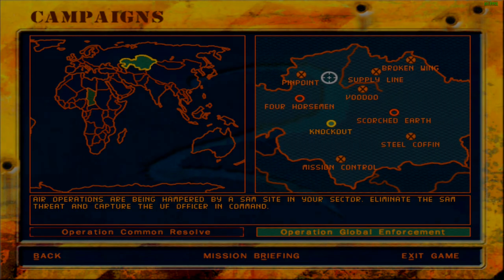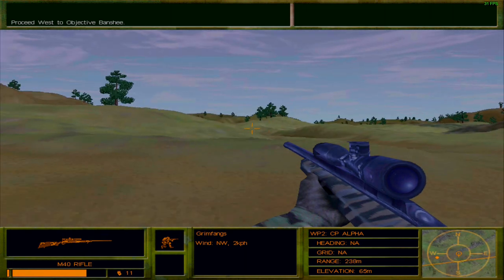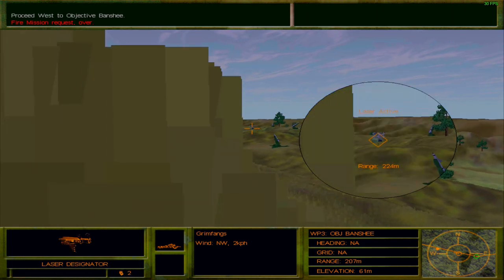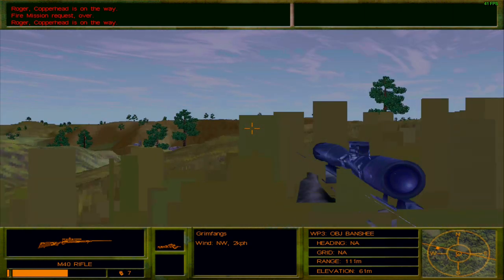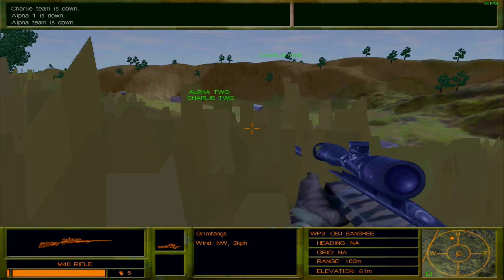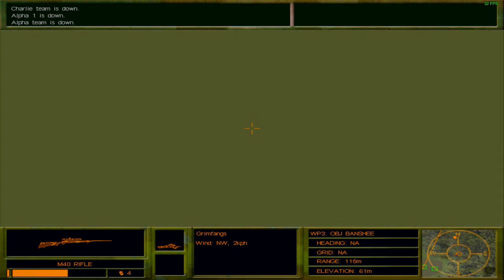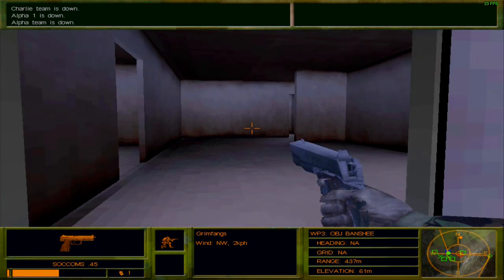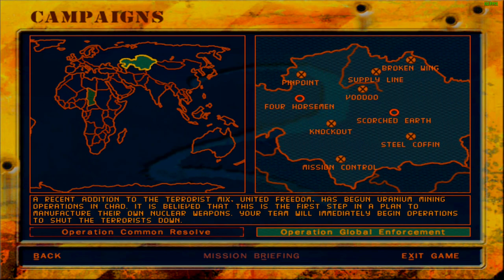Let's Play Delta Force 2 | Mission 11: Knockout | Operation Global Enforcement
High Command has caught wind of a SAM site in Kazakhstan that has been disruption air operations in the region, reconnaissance included. While Seal Team 6 is going to be taking out another one of those SAM sites, the Delta Force has been tasked with not only taking out their assigned SAM site, but also hiking to the nearby base of operations, grabbing a United Freedom General, taking him hostage and extracting using the Black Widow.

Bravo One's Mission is complex, and two-fold. He is to first, take out the SAM sites in the area. In order to help him to that effect, he has authorisation for two fire missions wherein he must designate the targets via laser. His other objective that runs simultaneously is to destroy enemy armour on the base, both terrestrial as well as airborne. Essentailly, he is detailed to take out a Tank and a Helicopter.

From there, once the SAM sites are destroyed, the base will be softened by a series of artillery and aerial strikes to take out most of the buildings and enemies, leaving only the perimeter patrols and bunkers. Unfortantely, those enemies are designated sharpshooters because of the importance of the enemy base.

From there, Fireteam Charlie is to paradrop into the area to provide Bravo with overwatch and help him in taking out the bunkers and the perimeter patrols while fireteam Alpha will insert near the enemy base in a helicopter to assist Bravo with clearing out the building and taking the General hostage.

Bravo one finally has to hoof it all the way back to his own Black Widow extracting him.

To err on the side of caution Bravo One opted to equip himself with a Ghillie Suit and a Sniper Rifle to make him harder to spot while he tirelessly snipes out enemies from the hillside around the valley. Bravo One finally decided to hop onto the same helicopter as the General since both fireteams Alpha and Charlie had been injured in the battle and extract that way. Unfortunately, he fell out the helicopter on the way back and had to hike back to base.

Here is a detailed report on Mission Knockout:

00:00 Introduction
00:56 Mission Briefing
01:59 Loadout Selection
02:44 Knockout: Eliminating Air Defenses
17:06 Ambushing the valley
25:32 Capturing the General
28:46 Extracing with the hostage
32:34 Mission Debriefing